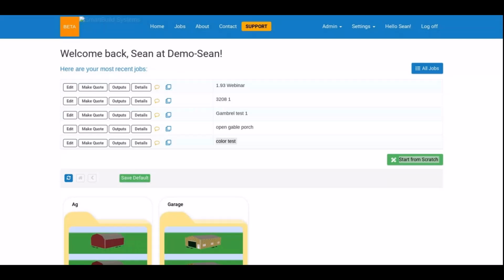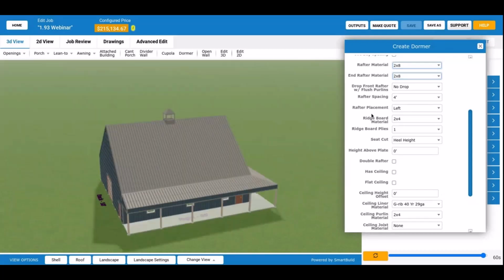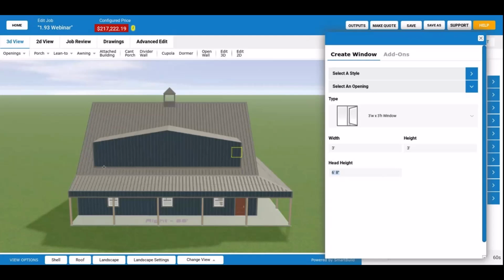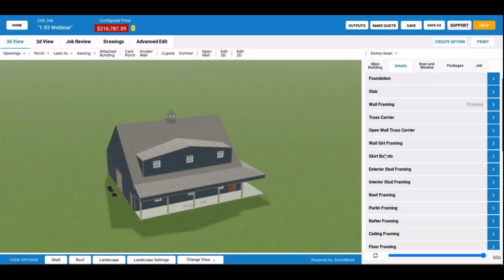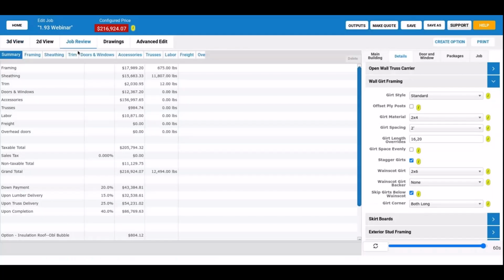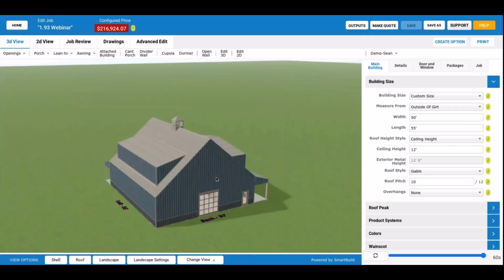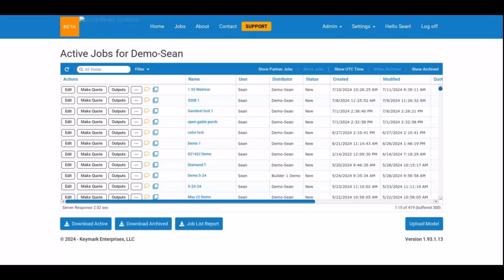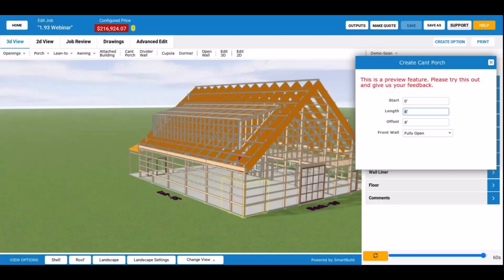2024 0711 SmartBuild Webinar Release 1 93 Webinar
SmartBuild 1.93 Release Notes

Dormers
 —-- Dormers can be added to buildings in the 3d model using a similar method as Attached Buildings
 —-- Dormer walls will automatically use stud frame settings
 —-- There is a user permission to allow (or not) Dormers to be input (default will be to allow)
 —-- Tokens and other data for quotes and calculations for dormers will follow in future releases

A truss can now have a Minimum and Maximum Overhang length
 —-- This allows a single truss entry in the catalog to represent a range of overhang lengths

Generic (non designed) truss chords and webs will now be shown in the 3d model if the truss is a match found in the catalog (if not then it will show the previous orange solid fill)

Wall girts will now follow the top of the skirt board
 —-- The top of the first (lowest) girt will always be placed from the top of the skirt board according to Girt Spacing

Full Drop End Rafters
 —-- For flush purlins, the end rafter can be dropped (similar to a full drop gable truss)
 —-- Purlins will run above the dropped end rafter to the gable sub fascia (if overhang)
 —-- Sheathing and trim will adjust based on the depth and location of the dropped purlin

Open wall panel lengths will now start at the lowest point of the bottom chord when using a full drop gable truss (or dropped end rafter) with flush purlins

New {SFCantPorch} job token will provide square footage of cantilever porches that can be used in documents and Package calculations.

Bug Fix- Model images to show on e-modeler landing page
Bug Fix- Clear out "Pencils" on Re-Quoted Jobs in Advanced Edit
Bug Fix- Slider doors are not on grade (0 sill height) when sheathing is elevated
Bug Fix- Truss Carrier Override lengths not honored in Advanced Edit
Bug Fix- Maintain wall panel lengths when using sloped overhang soffit panels if Top of Wall Material
Bug Fix- Eave subfascia to split correctly when using Outriggers
Bug Fix- SketchUp: new obj files created with textures will not open in sketch up model
Bug Fix- Gable rake out 1 1/2” past the girt
Bug Fix- Corner post being cut in a combined wall condition
Bug Fix- The door dislocates if the user drags it from one position to another
Bug Fix- Doors and Windows not included in the JSON file output
Bug Fix- Error in Frame panel when 2 attached buildings combine eave wall
Bug Fix- Elevations Outputs missing some pages in some cases
Bug Fix- Gable post is getting cut from one side
Bug Fix- 2 packages that had the same 20 characters pricing mix up
Bug Fix- Attached Porch Placement Graphic on Attached Building
Bug Fix- Roof trim to extend to eave with no gable overhangs
Bug Fix- Hip porch corner below wall causes missing overhang
Bug Fix- The corner post logic for a combined gable/eave is treating the intersection as a gable/gable intersection
Bug Fix- Gable Post Span Tables not reading correctly
Bug Fix- Open Wall Posts not showing spacing
Bug Fix- Bay Spacing Setting Grays out Wall Framing Fields
Bug Fix- Loft level wall shows dimension from the bottom wall
Bug Fix- Remove Interference Warnings for stud walls
Bug Fix- After a loft is added, you cannot edit the floor sheathing
Bug Fix- Roof ledger over framing
Bug Fix- Interior Girt override length doesn't work
Bug Fix- The User List download is missing three (rightmost)  headers
Bug Fix- Opening placed at porch to main wall